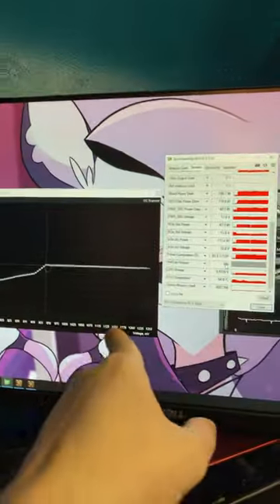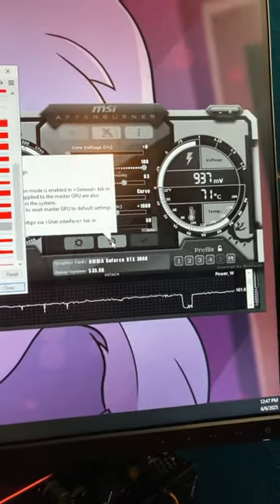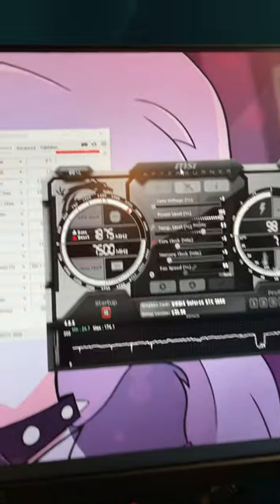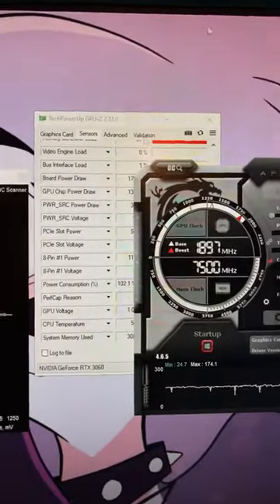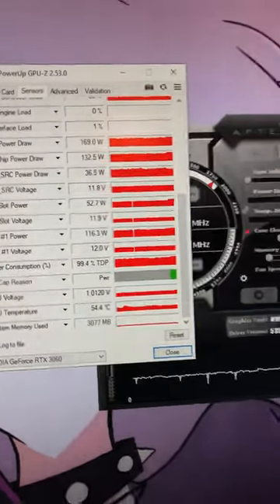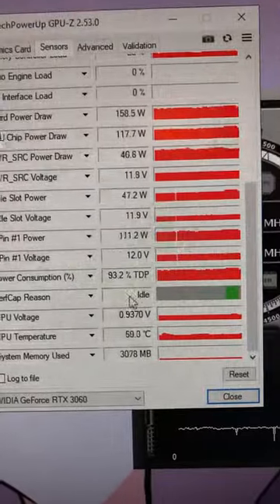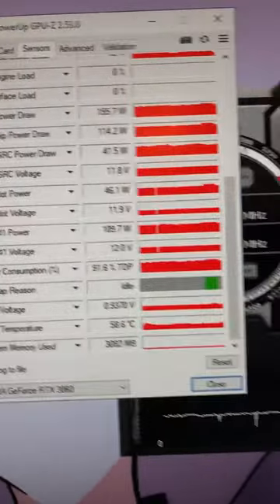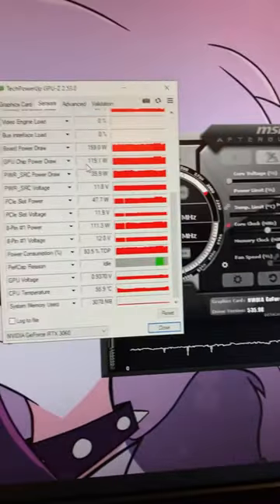The importance of undervolting your gpu